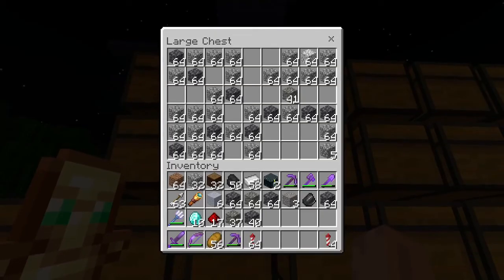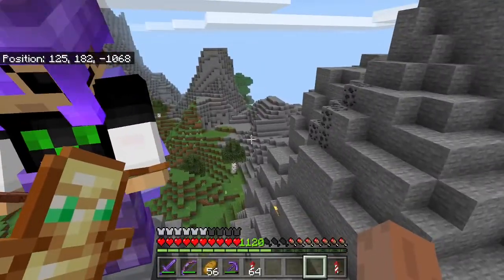Cosmic Ch2 S4(10) I've Not Done This In Years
Today, I continue my adventures on the Cosmic chapter 2 realm.